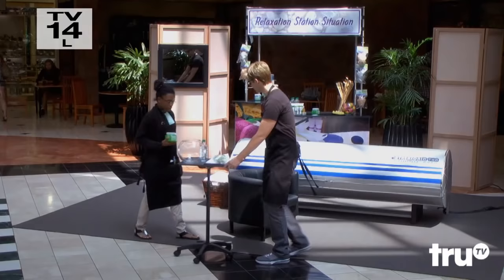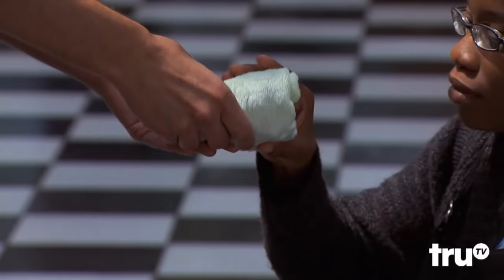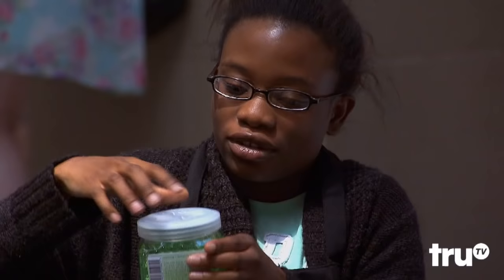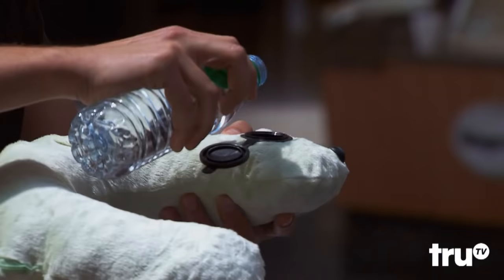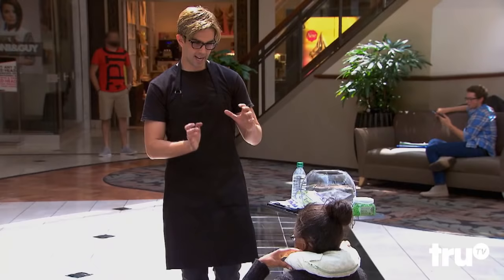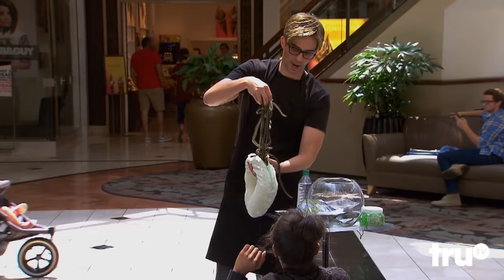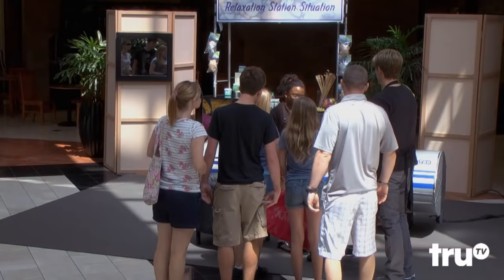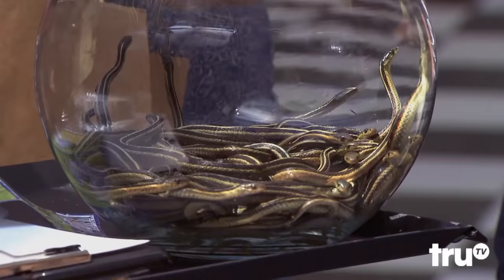The Carbonaro Effect - Slithering Shiatsu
Michael demonstrates an all-natural massage neck pillow filled with live snakes.